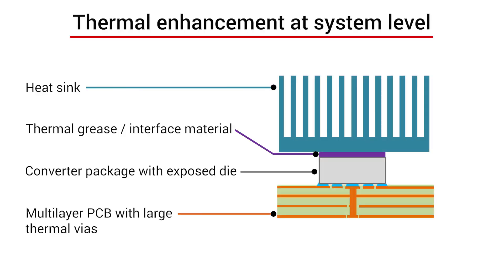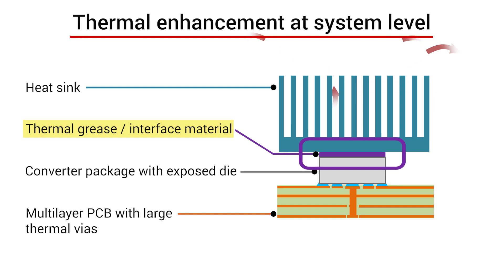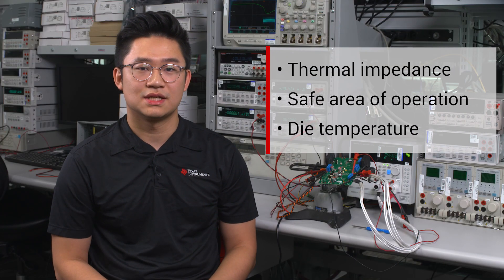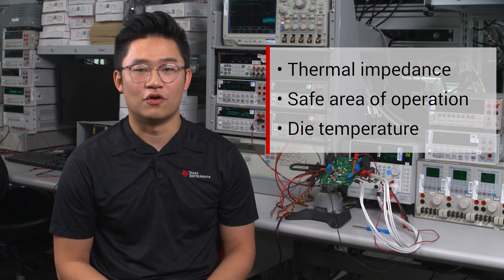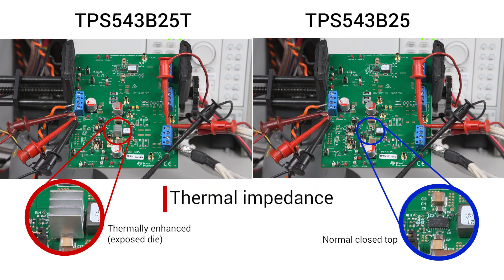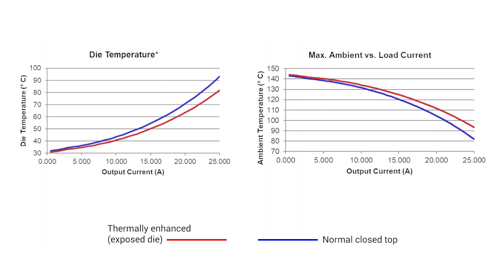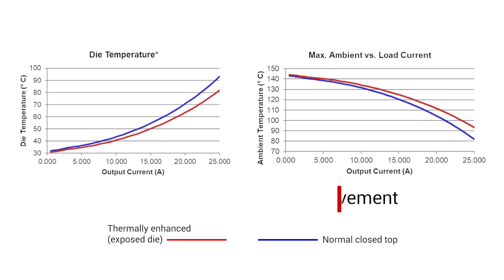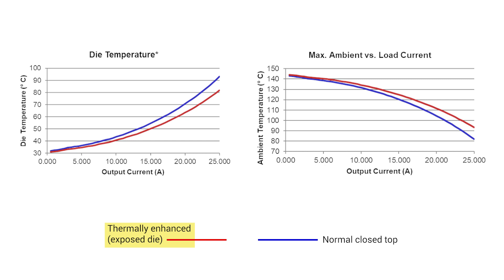Improve thermal performance using thermally enhanced packaging (TEP)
The TPS54325T buck converter features Texas Instrument's first thermally enhanced step-down regulator. Through removing the top side mold compound and exposing the die, the thermally enhanced package is able to deliver more power at higher ambient temperatures than standard over molded packages.

- Improve junction-to-ambient thermal resistance (RθJA) by up to ~4°C/W

- Improve junction-to-case (top) thermal resistance (RθJC(top)) by up to ~10.6°C/W

- Deliver ~10% more power at full load at 100°C ambient temperature.